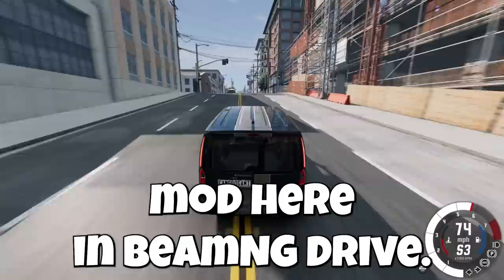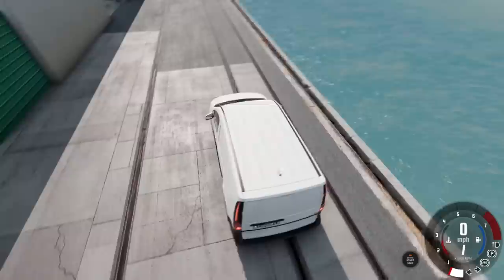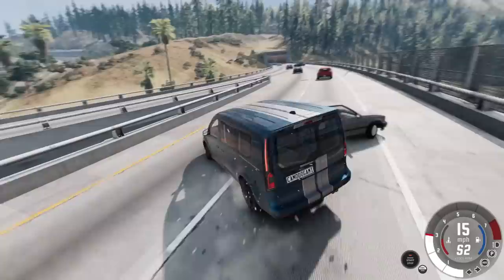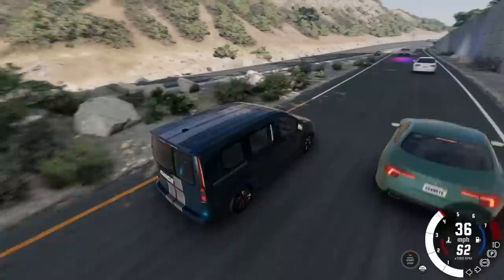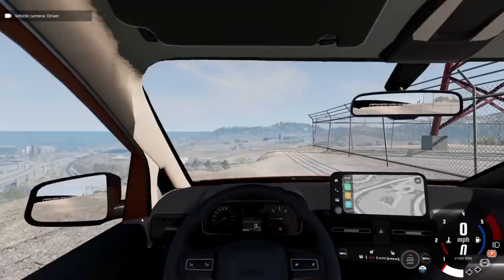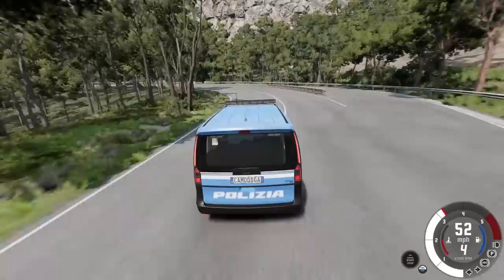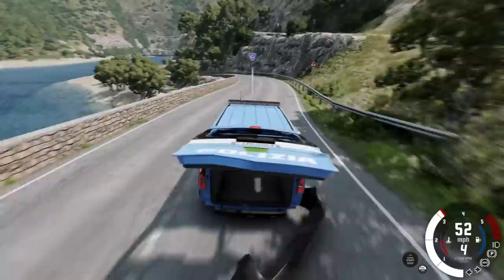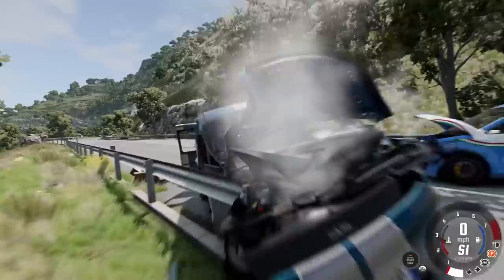This Police Van is UNBELIEVABLE in High-Speed Pursuits in BeamNG Drive Mods!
This Police Van is UNBELIEVABLE in High-Speed Pursuits in BeamNG Drive Mods! (BeamNG Drive Mods Update) Today in BeamNG Camodo Gaming is back with police chases in BeamnG Drive Mods